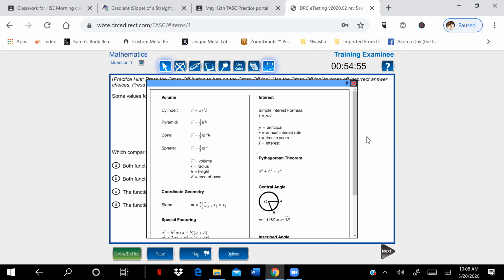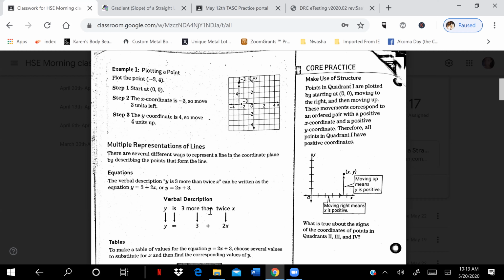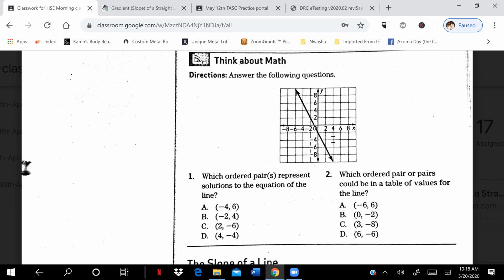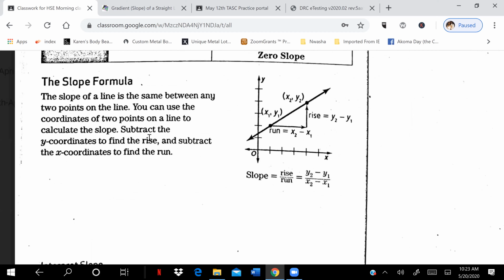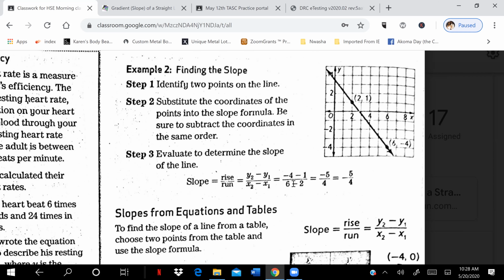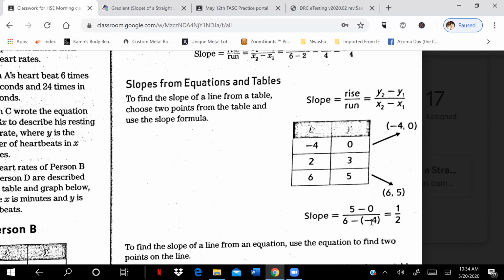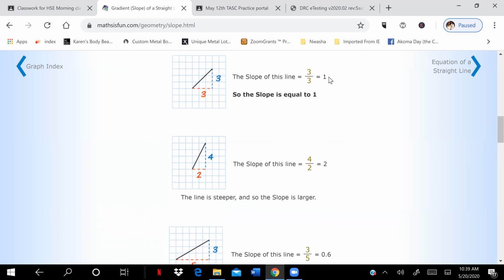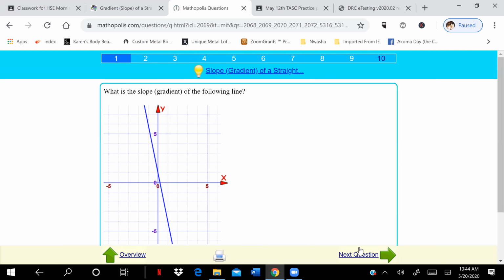Interpret Slope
This video show how to find the slope of a line.